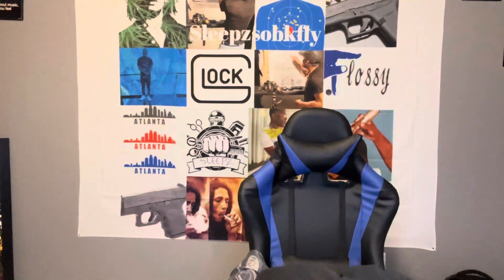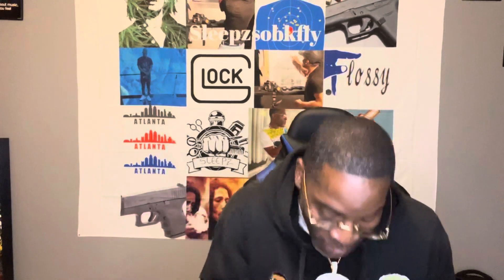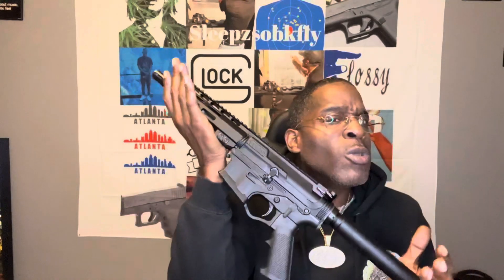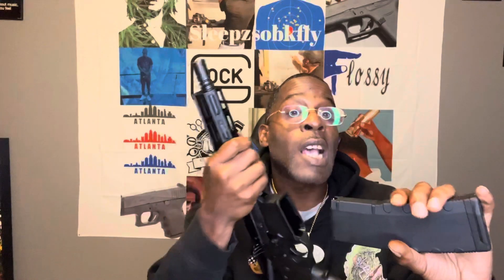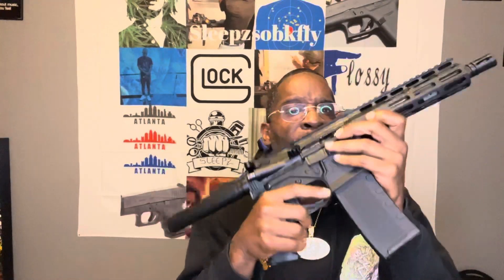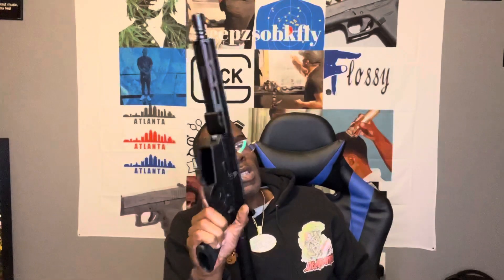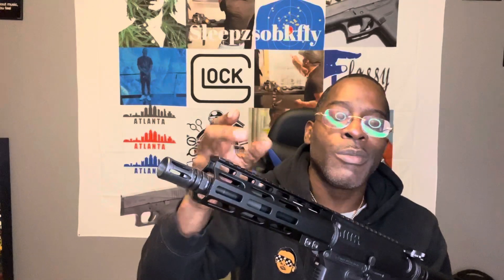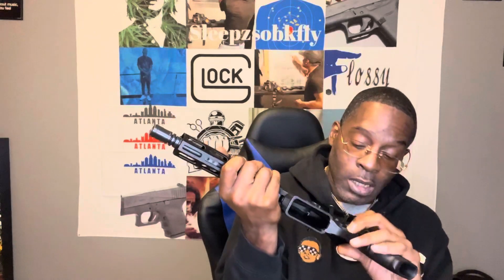My first ARP 🤷🏾‍♂️😈💫💫💫 American Tactical Omni Hybrid cambered in 5.56 x2.23 🔥🔥🔥🔥